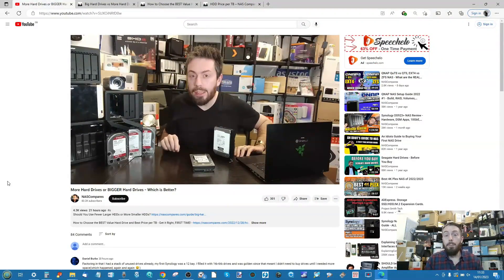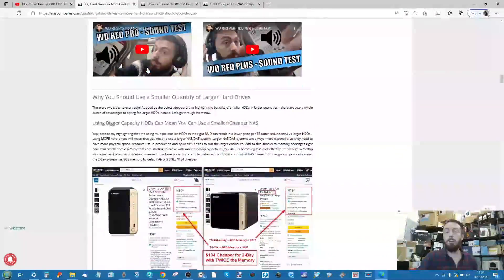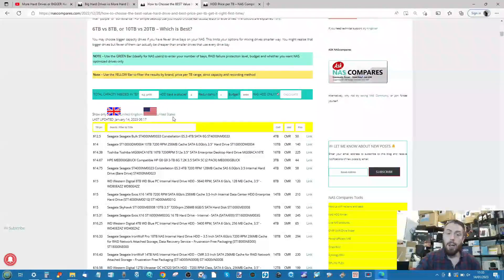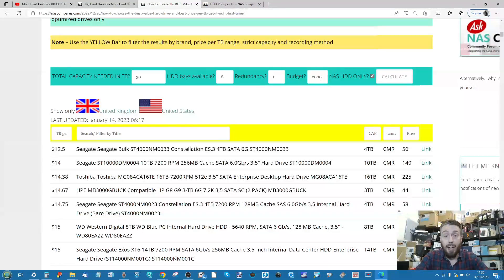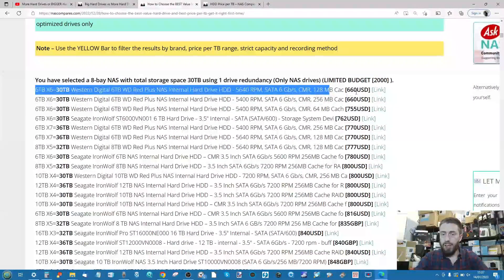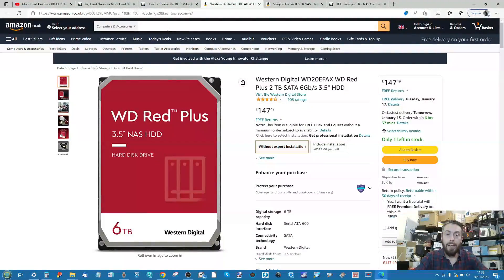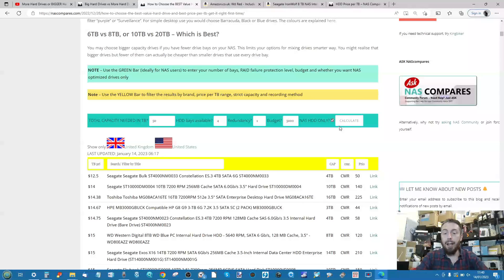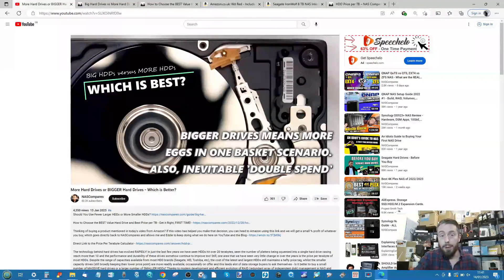The BEST Price Per TB Hard Drive for your NAS or DAS RAID – Get It Right, FIRST TIME!!!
The technology behind hard drives has evolved RAPIDLY! In just the last few years we have seen HDDs hit over 20 terabytes, seen the number of platters being squeezed into a single hard drive casing reach more than 10 and the performance and durability of these drives somehow continue to improve too! Still, one area that we have seen very little change in over the years is the price per terabyte of most HDDs. Despite the range of capacities available from most HDD brands (Seagate, WD, Toshiba, etc), the cost of the latest and largest HDDs still maintains a hefty price tag, whilst the smaller capacity drives (still broadly keeping their lower price point) are more readily available, occasionally on offer and this leads alot of data storage buyers to ask themselves - Is it better to buy a small number of MASSIVE hard drives or a larger number of SMALLER HDDs? Thanks to modern development and efficient evolution of RAID (redundant array of independent disk) management in NAS and DAS systems*, alongside storage enclosures now ranging from as little as 2 Bay desktop case scale all the way upto 24-60 Bay rackmounts, it is actually quite easy to achieve the same amount of capacity of a handful of 'max capacity' drives with a smaller cluster of more affordable smaller drives. So, today I want to look into the benefits/downfalls of either setup and hopefully help you decide whether you need to opt for bigger or smaller hard drives in your data storage setup in 2023 onwards.